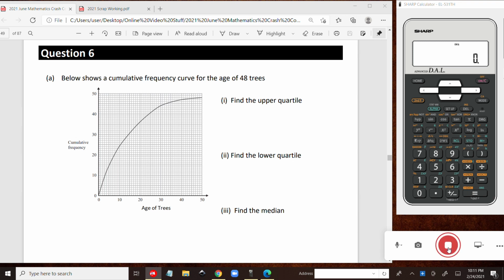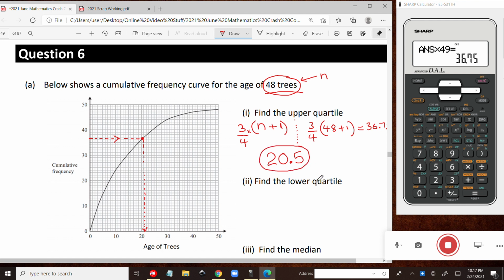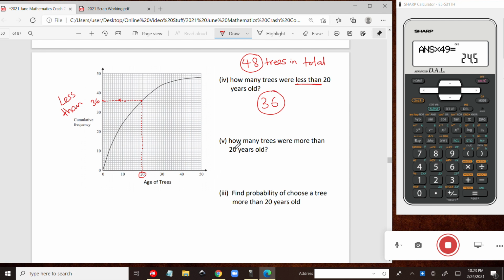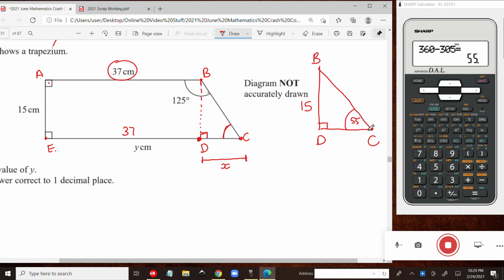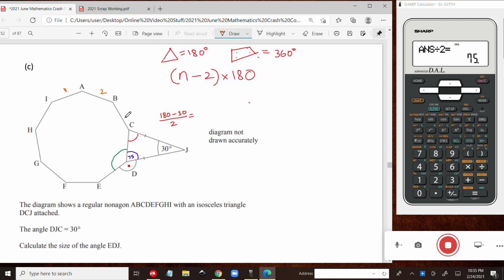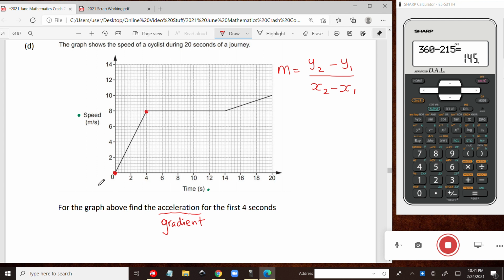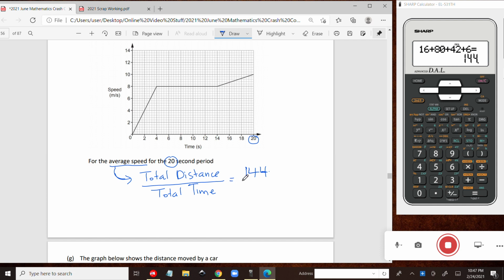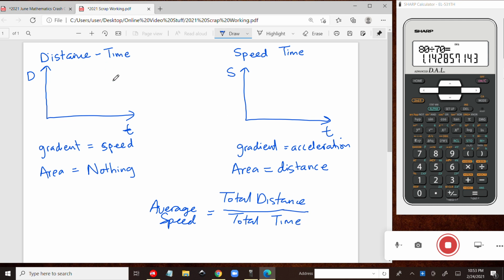Math CXC June 2021 Crash Course - Question 6